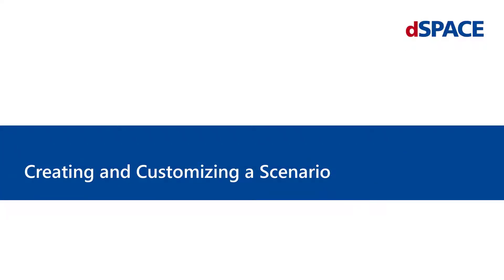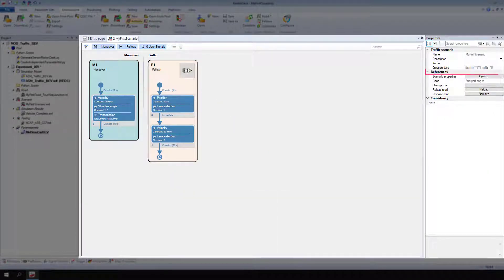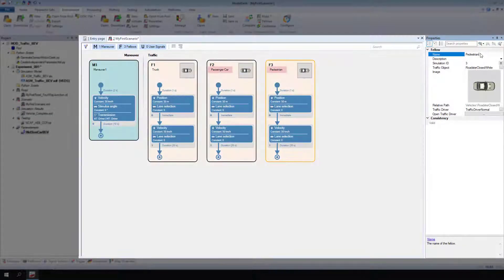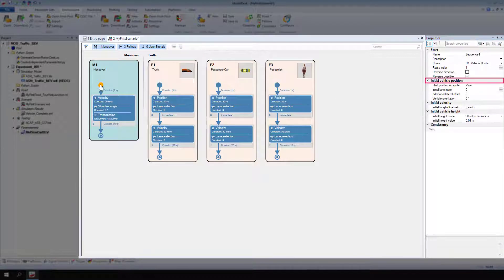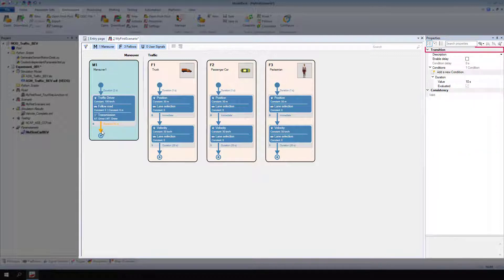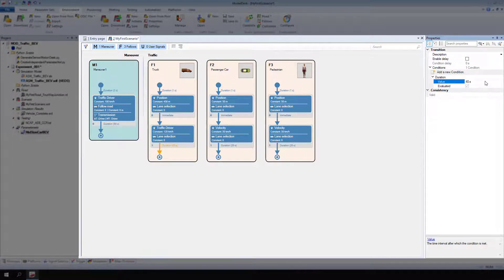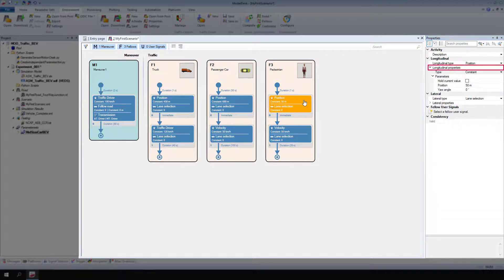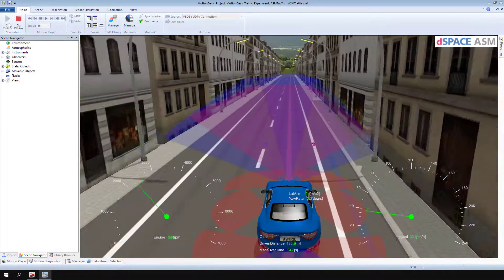First Steps with ASM (8): Creating and Customizing a Scenario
This tutorial video shows you how to create a scenario and customize it by defining the movements of the ASM vehicle and fellows.

ASM is a tool suite for simulating combustion engines, vehicle dynamics, electric components, and the traffic environment. The open Simulink models are used for model-based function development and in ECU tests on a hardware-in-the-loop (HIL) simulator.